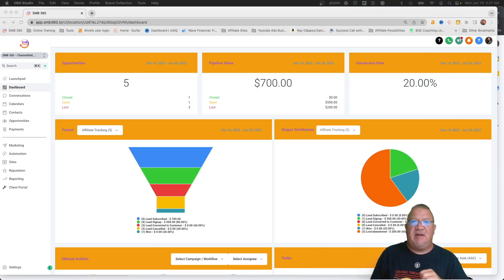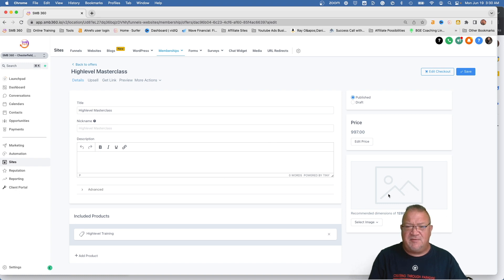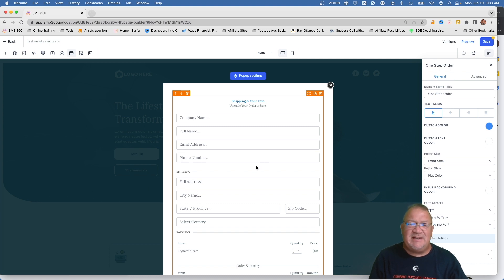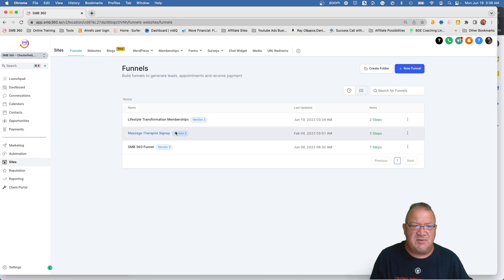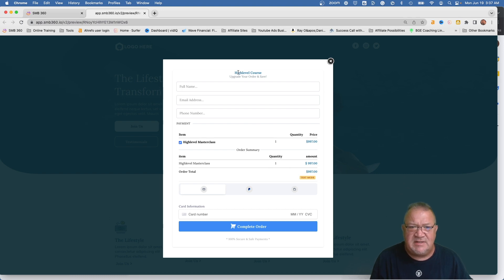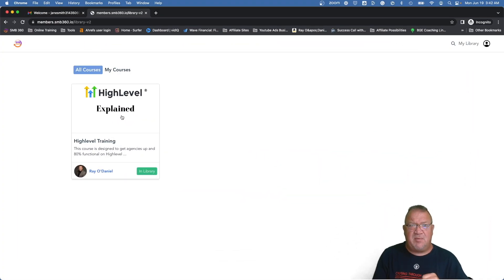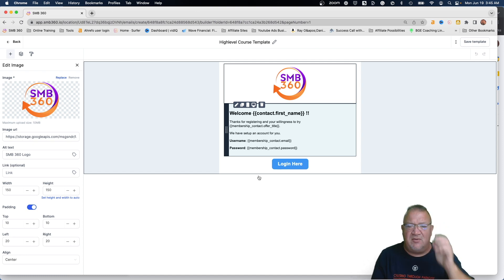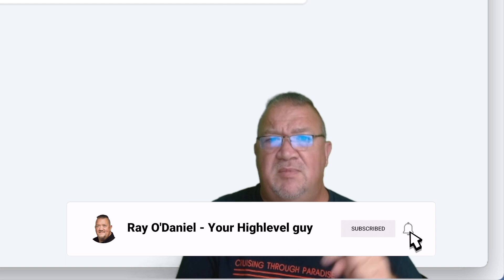Boost Your Sales: Master Using GoHighlevel Funnels To Sell Your Courses!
Unlock the secrets to selling your courses with GoHighlevel funnels! Learn how to create high-converting sales funnels that attract, engage, and convert your audience into paying customers. Whether you're a course creator or entrepreneur, this tutorial will help you maximize your sales potential and grow your business. Watch now and elevate your course-selling strategy with GoHighlevel!

1.) Check your Spam/Junk folder to see if it's there.
2.) If it isn't there, then follow these steps